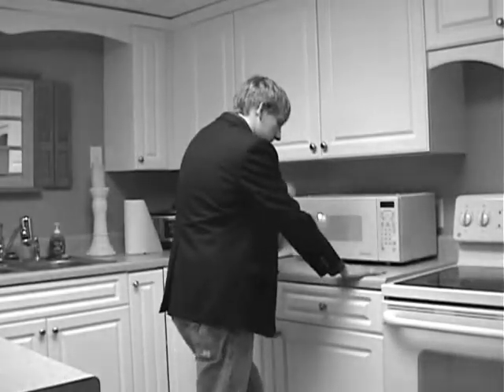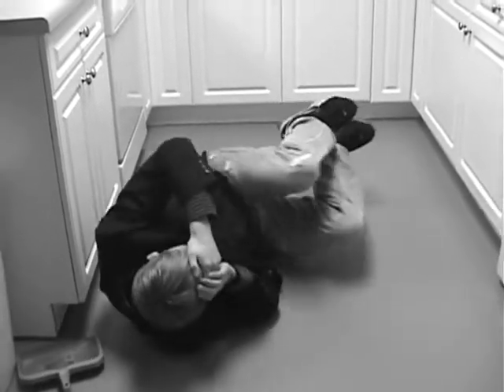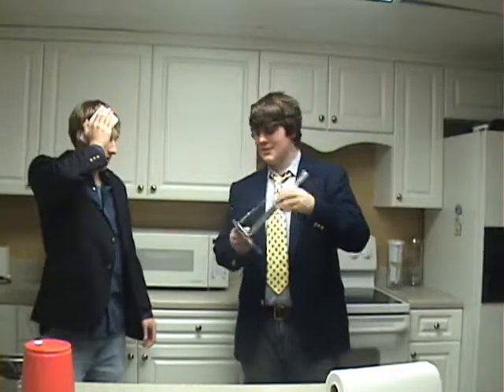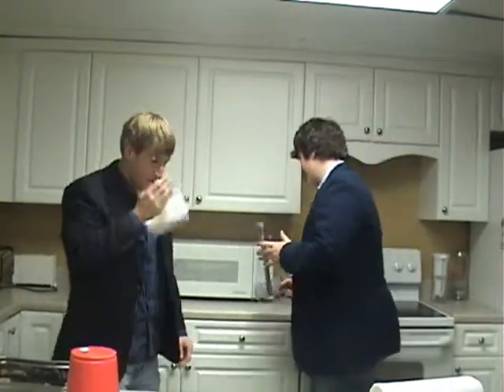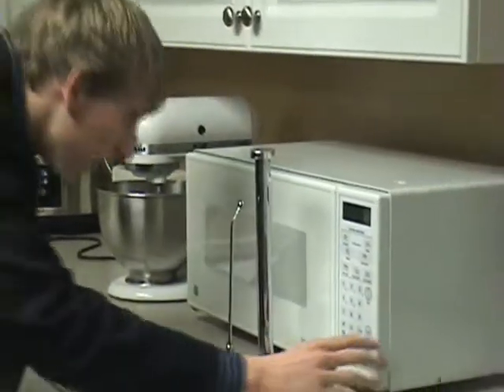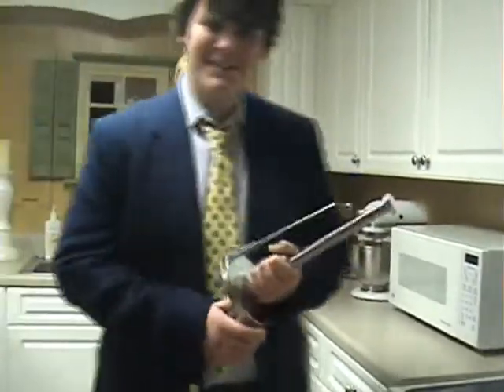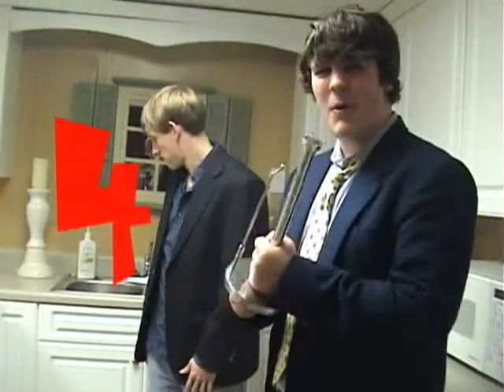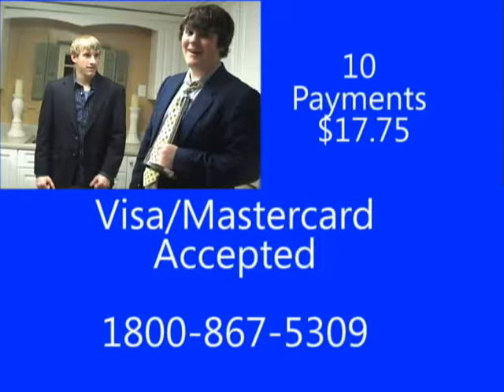Microwave Stopper Commerical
Ever hit your head watching food being cooked? We know we have introducing the Microwave stopper. As seen in Spanish Movie 8.